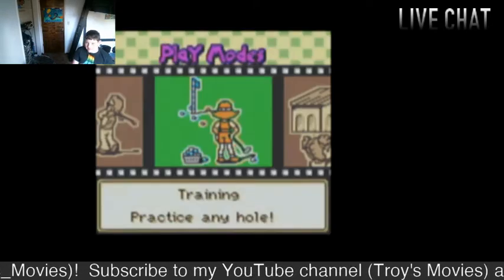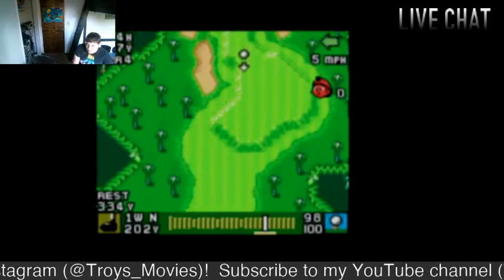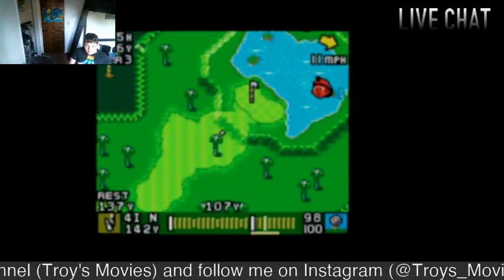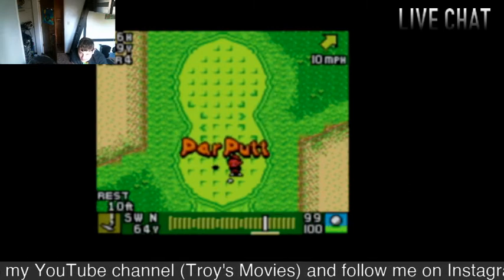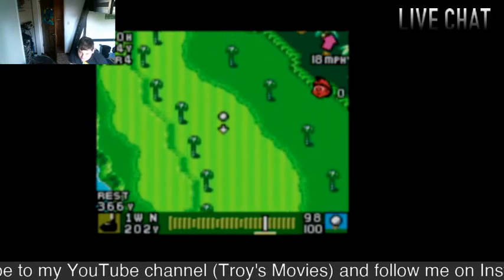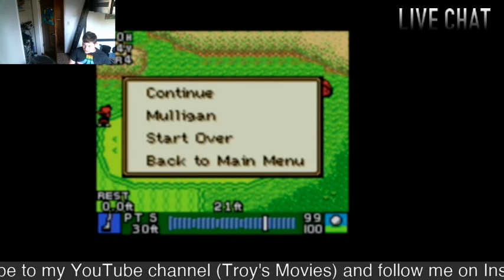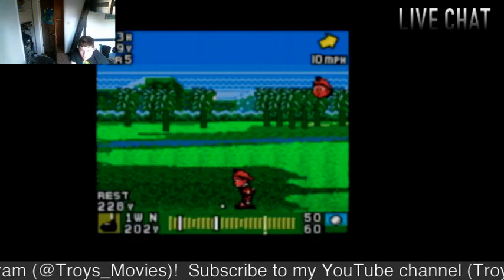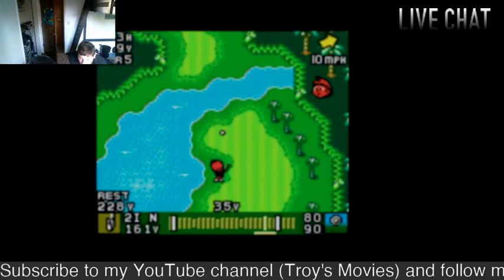GIT GUD KidBC! Mario Golf (N64, GBC) Playthrough #4